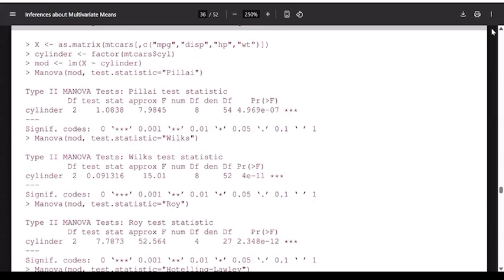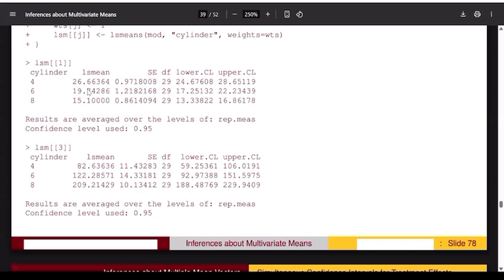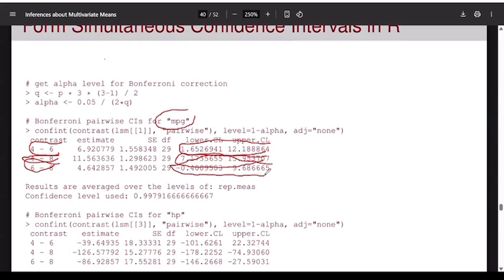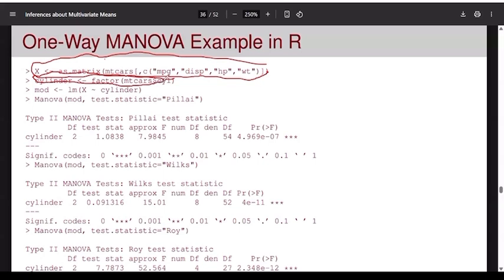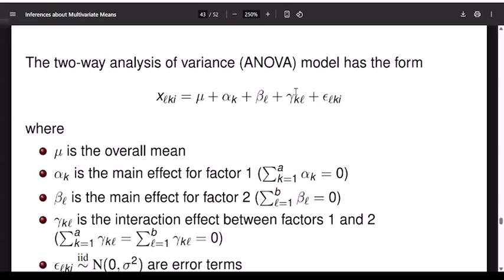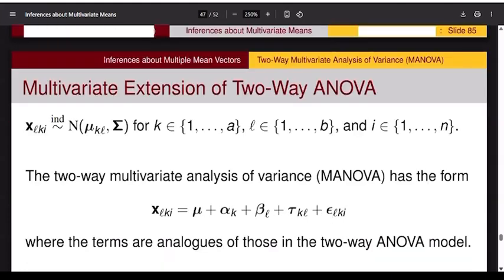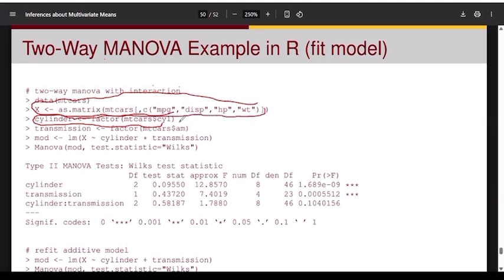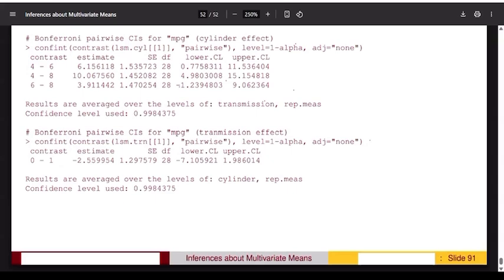STAT 5401: Two-Way MANOVA Test